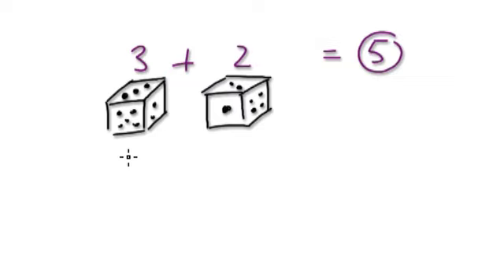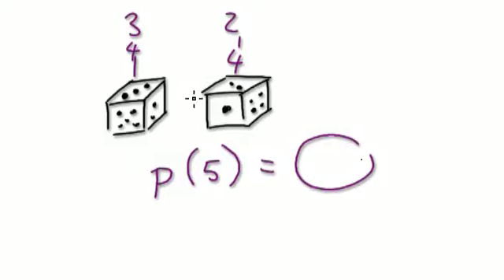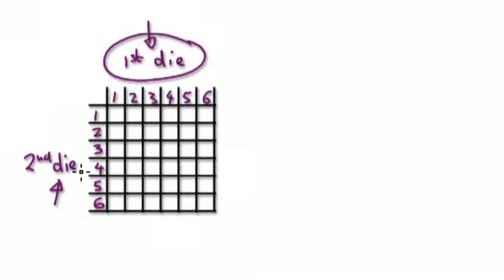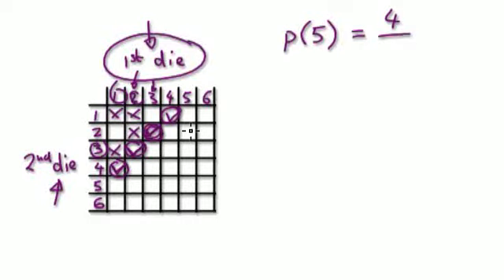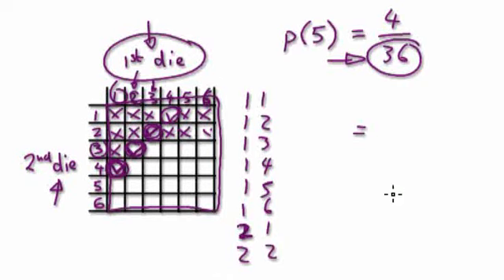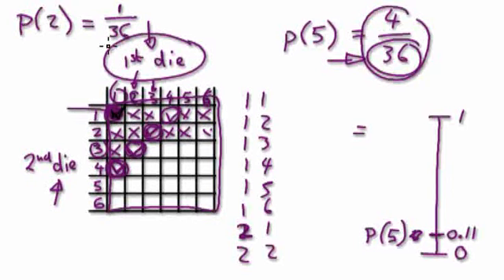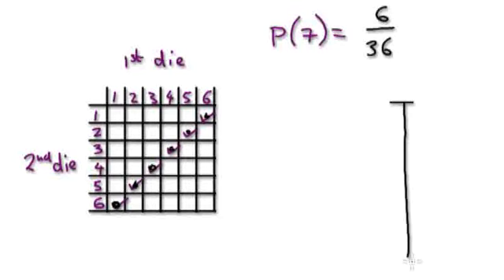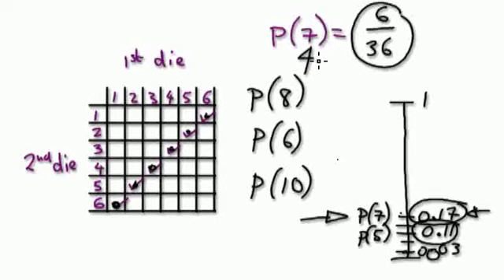Video 412 - Probability - Sum of two dice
Probability - Sum of two dice.